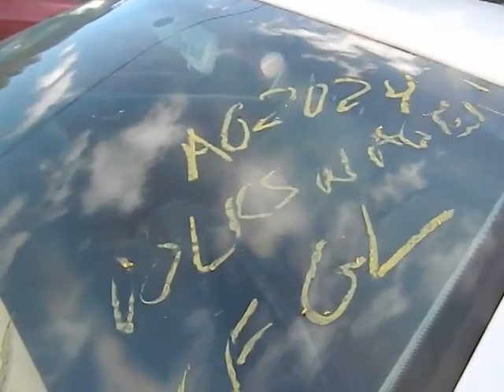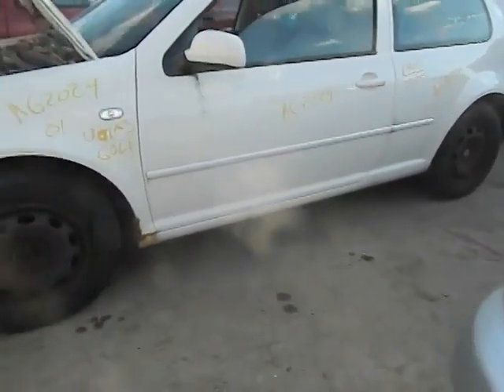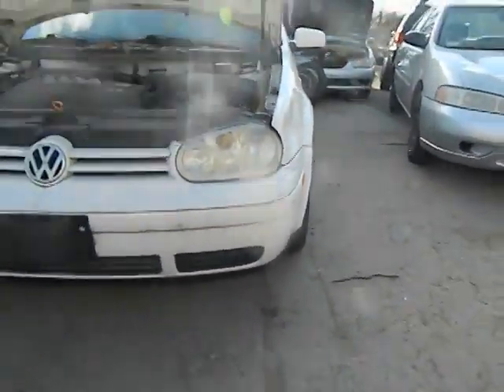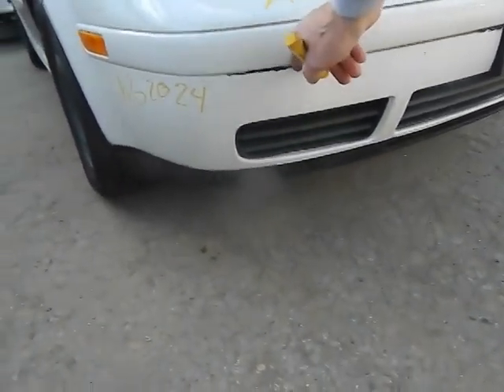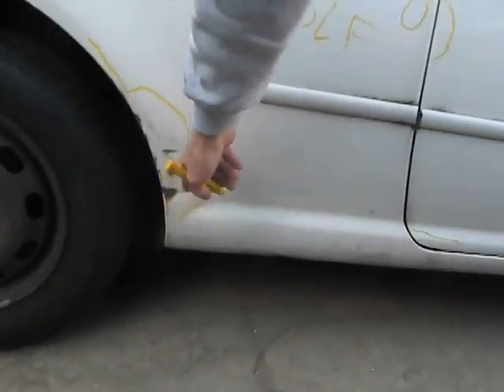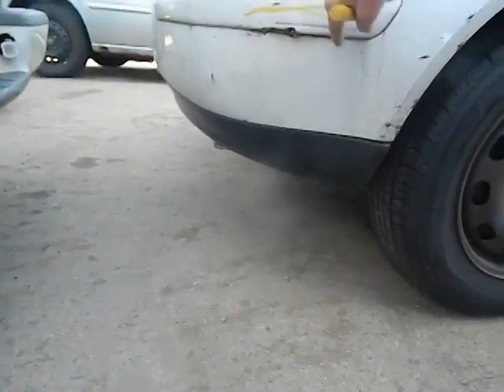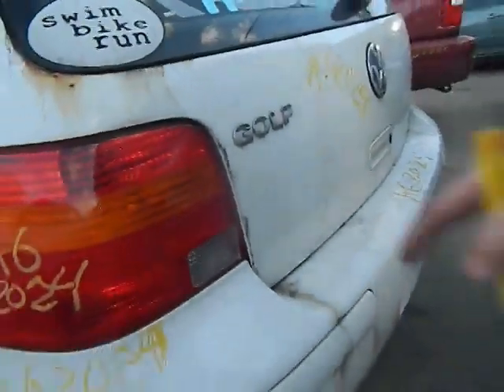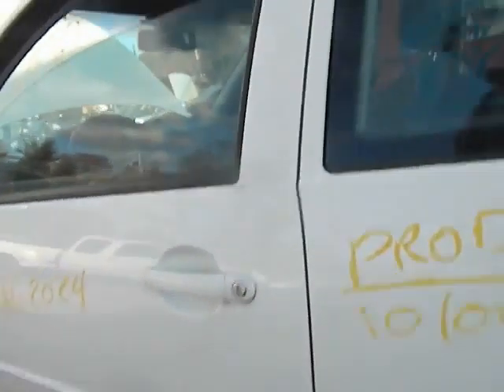AG2024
2001 GOLF